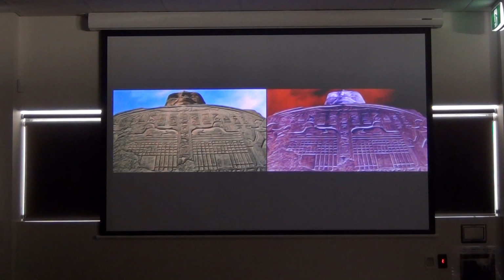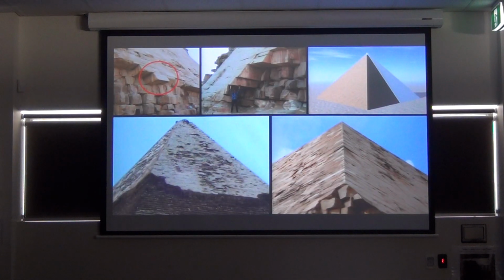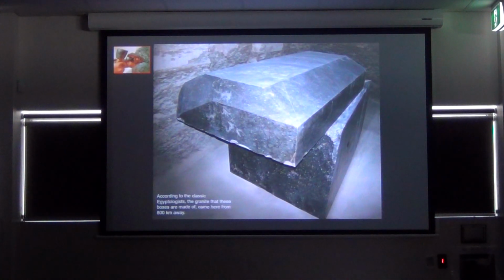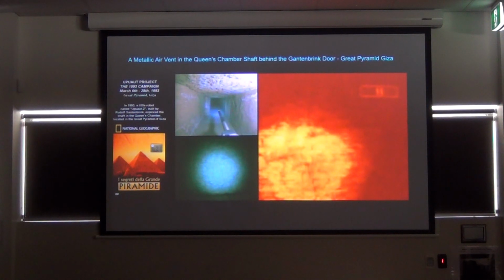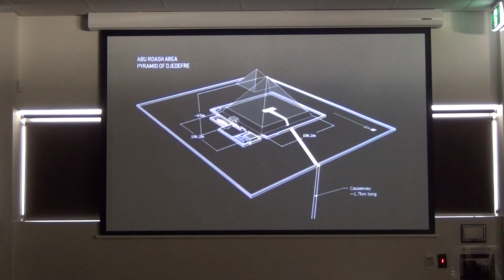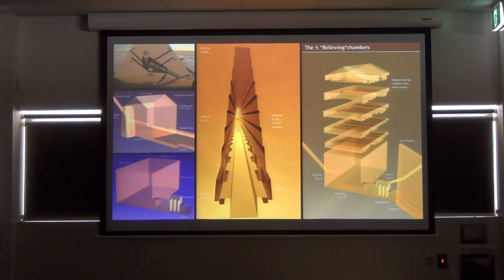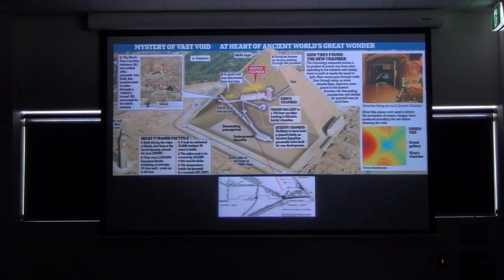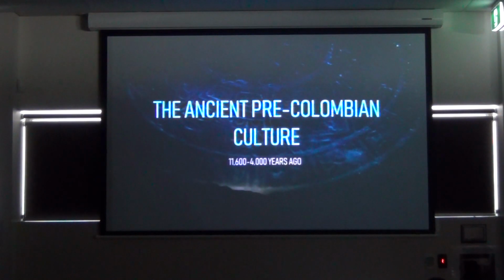Pane Andov The Big Picture Part 6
“The Big Picture – Evolution of Human Consciousness” presentation highlights:
The human effort to answer the fundamental questions of existence: Who are we, where did we come from, what are we doing here and equally important, where are we going?
Forgotten Ancient history, advanced civilizations and their more evolved consciousness.
Short overview about human subtle (immaterial) bodies and how they are connected with the immaterial dimensions.
Explanation about astral travel and its potential.
Pane’s personal contact with ET intelligence, both physical and via out of body experiences.
The hidden nature of the Astral Plane, the extraterrestrial presence inside the Astral Plane, their interaction with human species and some of their hidden agendas.
The connection of the genuine Crop Circle phenomena and the non-thermal plasma.
The reason why certain ET groups are remotely sending non-thermal plasmas to create crop formations with unusual properties.
Serious indications that the Astral Plane of planet Earth has been hacked by highly sophisticated alien software that prevents full awareness of human consciousness on that plane of existence and the reasons for such action.
What are orbs and their connection with some UFOs.
The clear interaction between intelligently programmed orbs and humans. What type of orbs can reprogram an alien implant, download or upload data and for what reasons.
Which orbs are friendly, neutral and which are dangerous to a human astral body.
What astral traveler have to avoid in the Astral Plane.
Tips where to go and how to achieve controlled out of body experience.
Hidden reality in our solar system.
Human race is evolving. How the evolution of human consciousness will take place.
Some of the children born recently are different in many ways.
The high number of highly evolved souls are coming to Earth and incarnating in biological bodies to assist in the process of Great Awakening.
Their vision is not humanity to focus how to escape Earth, but to make the planet a glorious Paradise that it once was. The Awakening Process has already begun…
For Pane’s books and more information please check pure tranquility publishing dot com